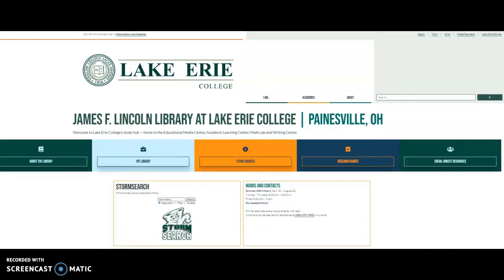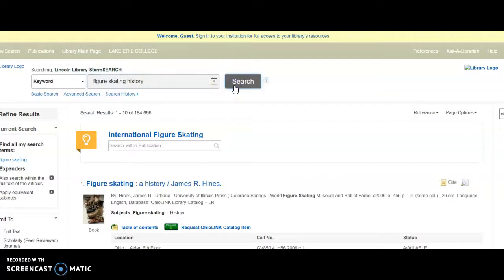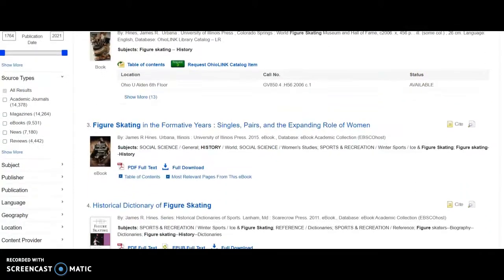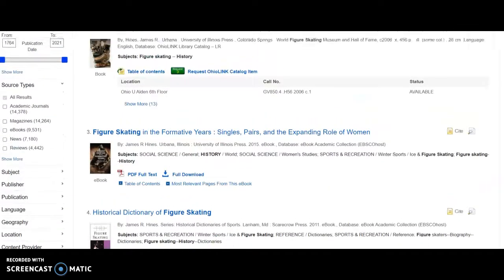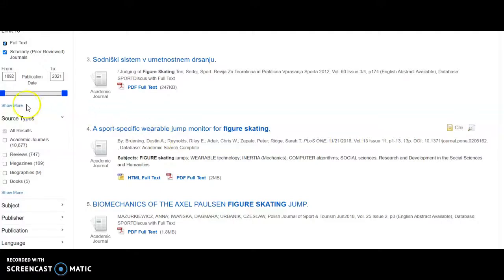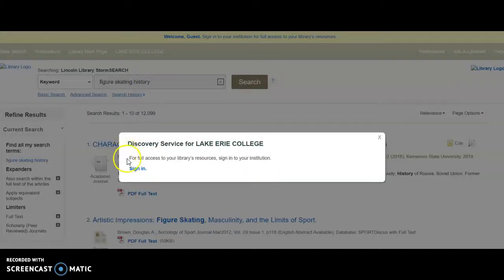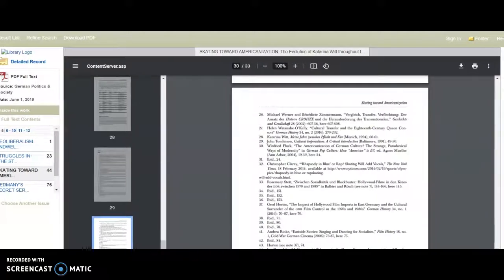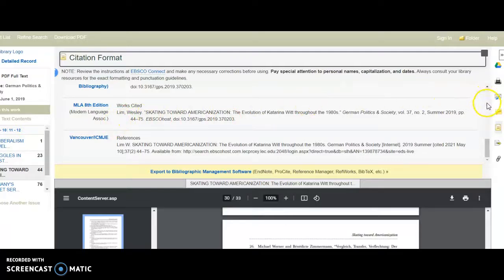How to do a Storm Search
Basic search using Lincoln Library's online resources.